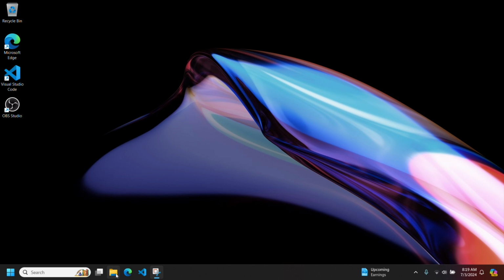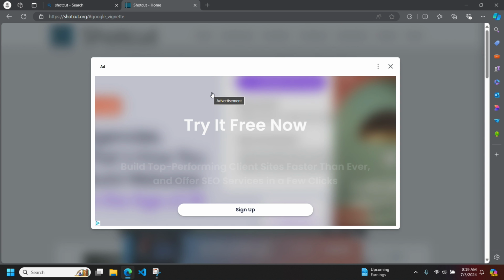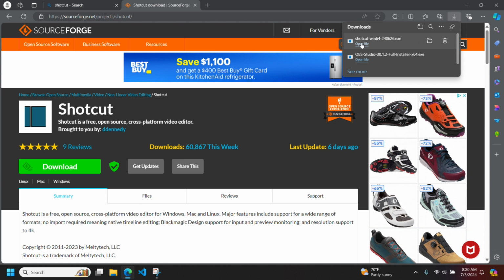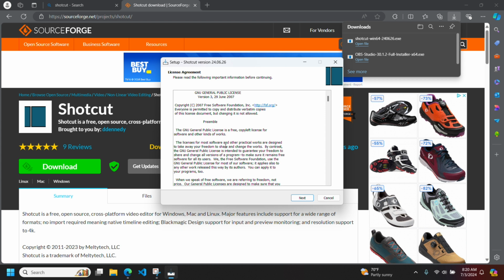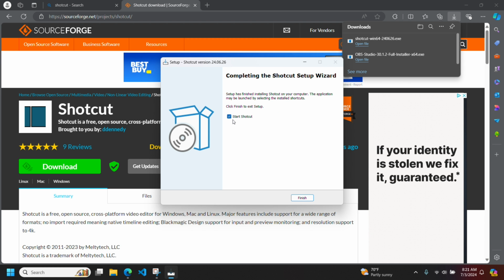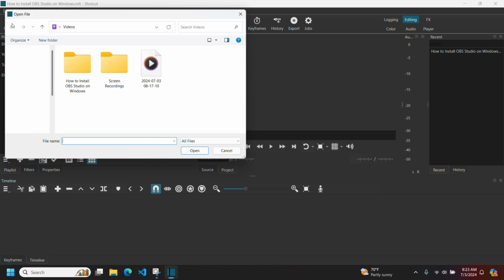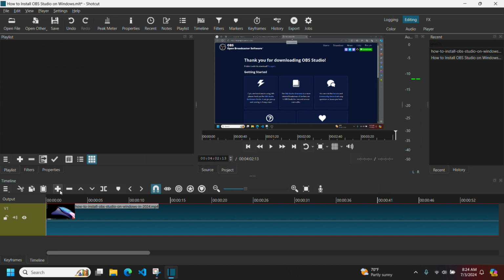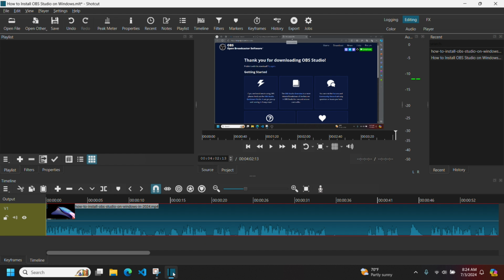How to Install Shotcut on Windows in 2024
In this video, I show you how to install Shotcut on a Windows laptop in 2024.